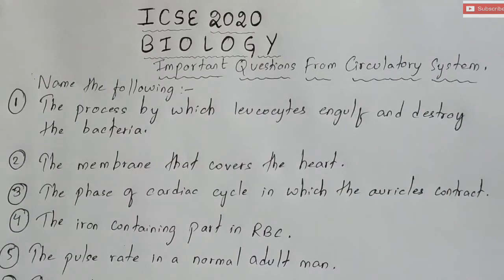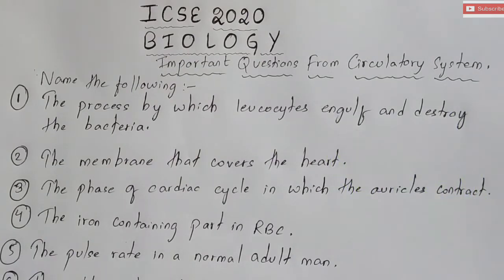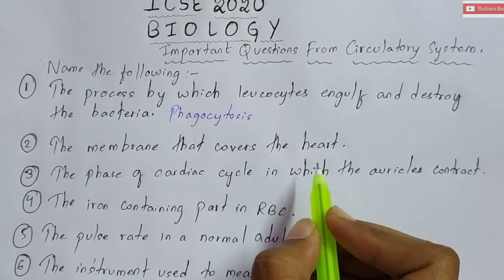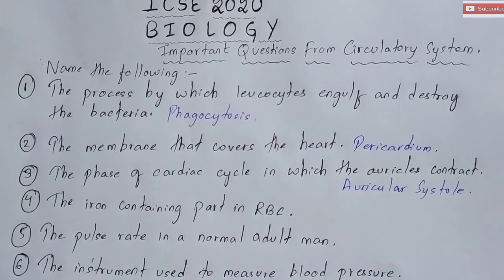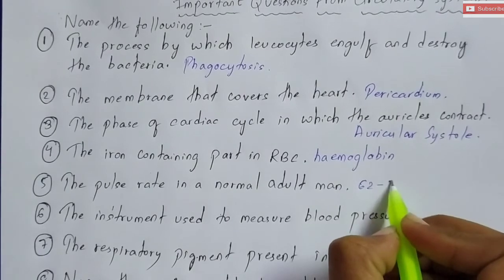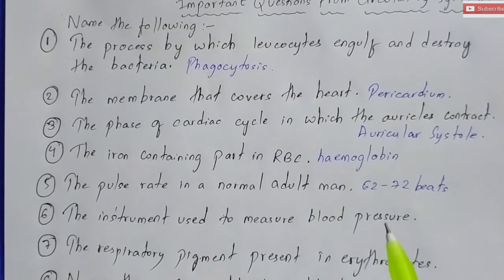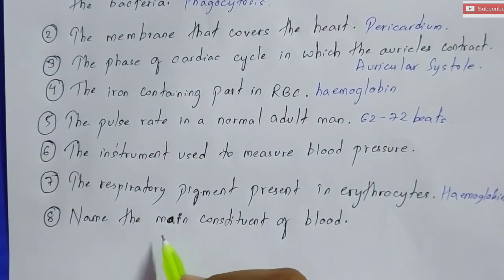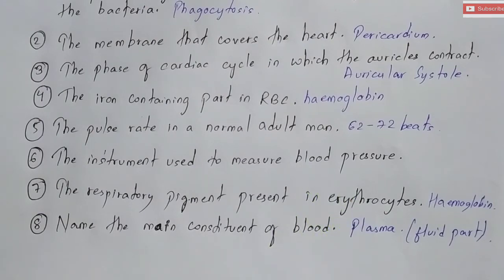Icse 2020ll Biology ll important Name the following type Questions from Circulatory system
ICSE biologyll important name the following type Questions from Circulatory system...

Icse 2020ll Only last 2 months leftll How to complete preparation in 60 days: